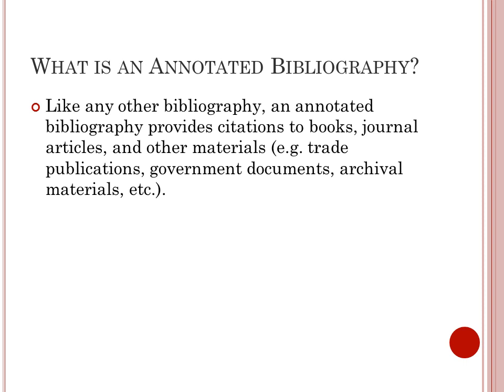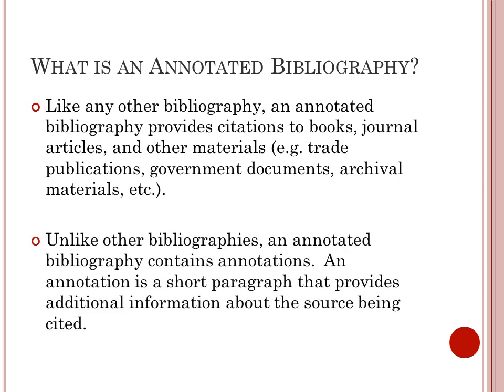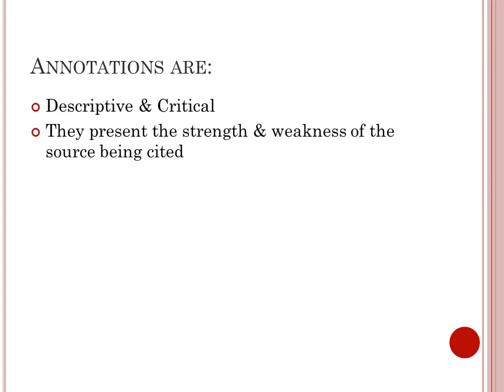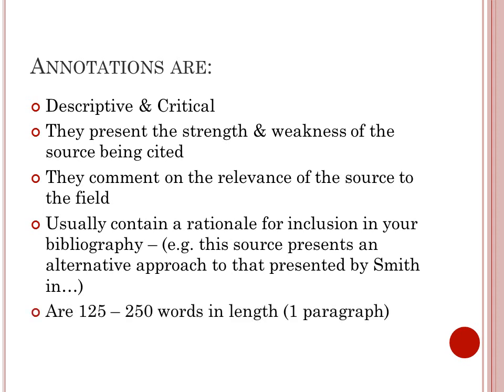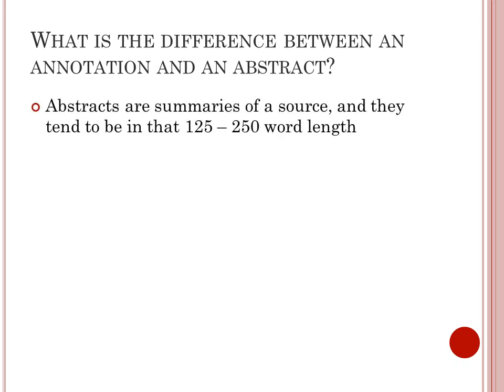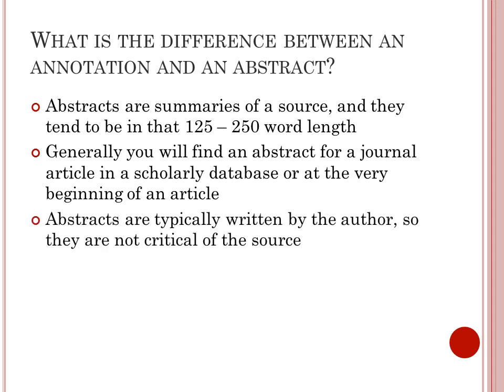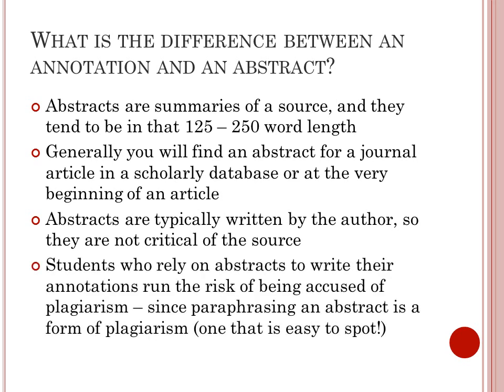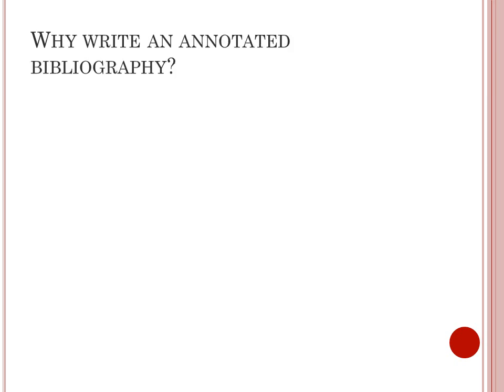Writing an Annotated Bibliography Tutorial.wmv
This library tutorial will help you as you prepare to write an annotated bibliography.